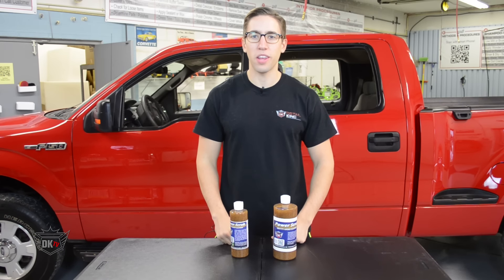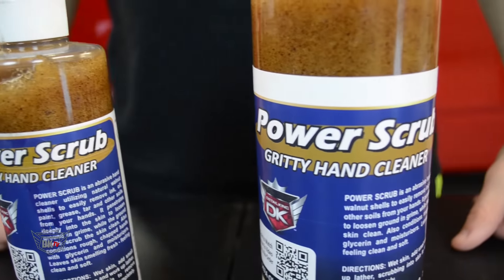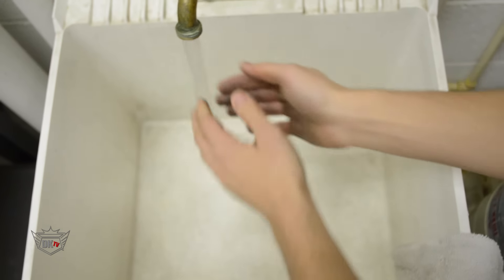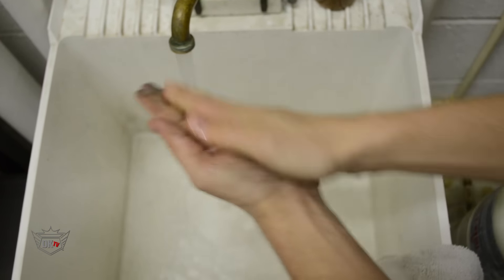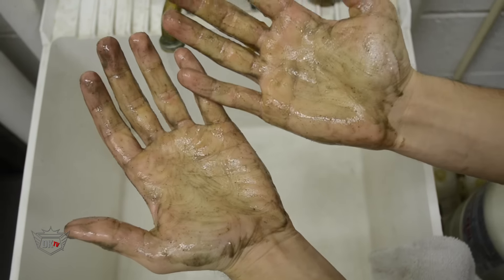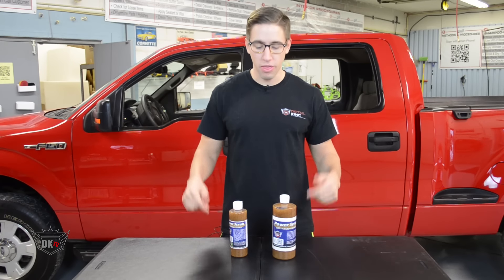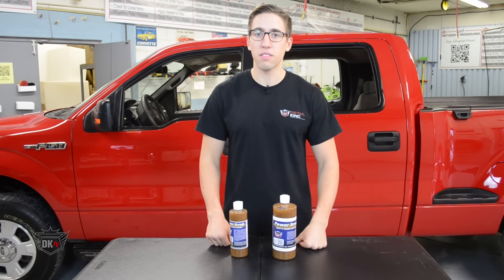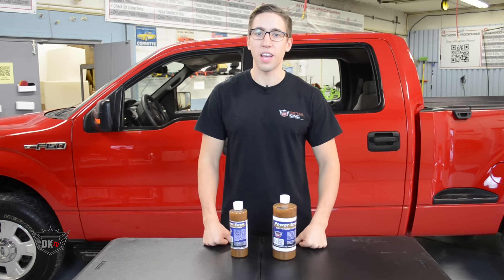Auto Detailer Hand Cleaner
- Power Scrub is Detail King's auto detailer hand cleaner that utilizes natural walnut shells to easily remove ink, oil, paint, grease, tar and other soils from your hands.